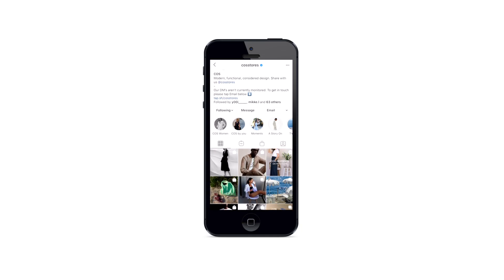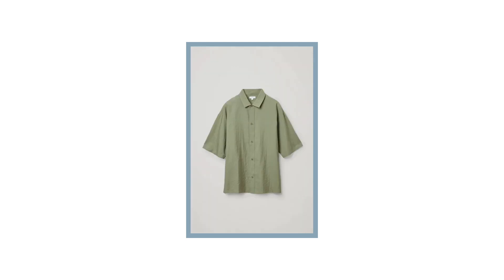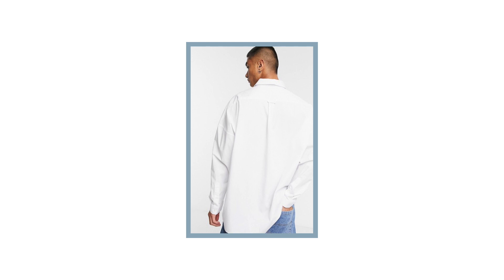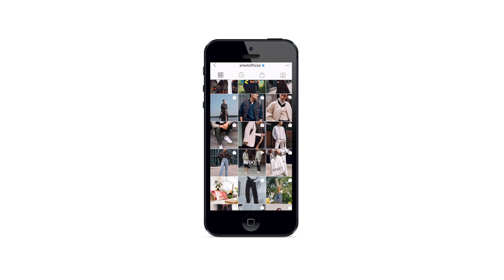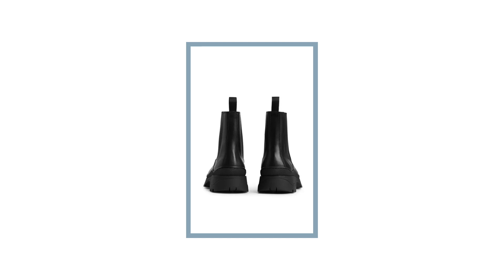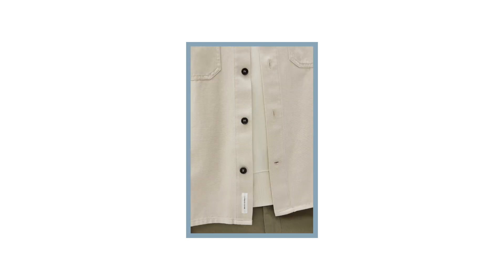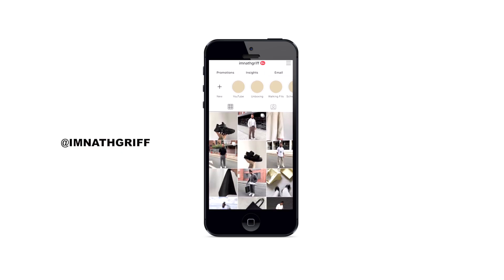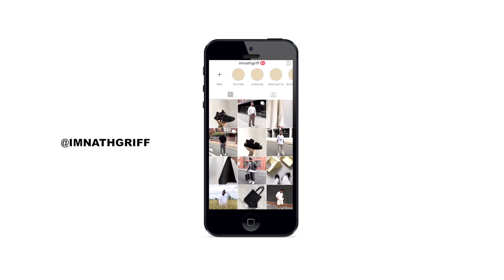Top 5 Affordable Minimal Brands | Menswear Essentials | Men's Fashion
Today I am going through my top 5 affordable minimal brands that I think you will all love. I've left the links to everything down below if there is anything you like - Be sure to SMASH that thumbs up button and drop a comment 😀

Oh and obvs sub if you haven't already.

Items I spoke about:

1:
COS Pleated Trousers
COS Wide Washed Khaki Jeans
COS Green Shirt

2:
Collusion Blue Denim Shorts
Collusion Black Balloon Shorts
Collusion White Shirt

3:
Arket Black Boots
Arket Blue Knit Sweater
Arket Cotton Twill Overshirt

If you shop anything from Asos it would be great if you could use this link, the price is exactly the same for you, however I earn a very small commission on sales (literally tiny)

If you shop anything from Weekday it would be great if you could use this link, the price is exactly the same for you, however I earn a very small commission on sales (literally tiny)

If you shop anything from COS it would be great if you could use this link, the price is exactly the same for you, however I earn a very small commission on sales (literally tiny)